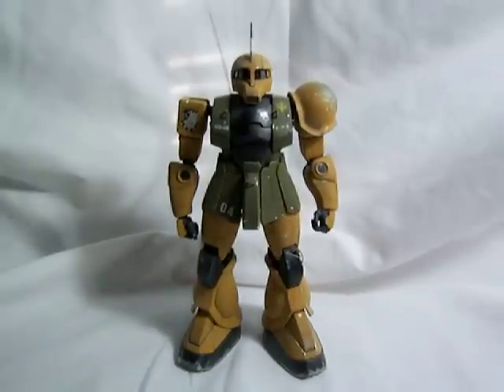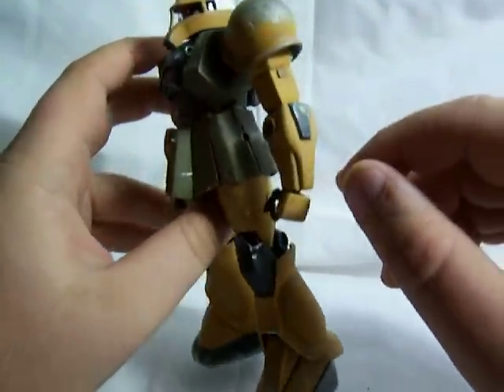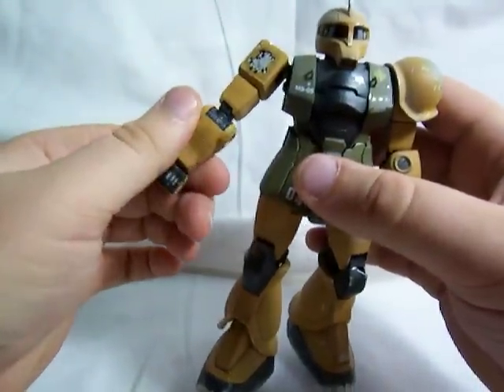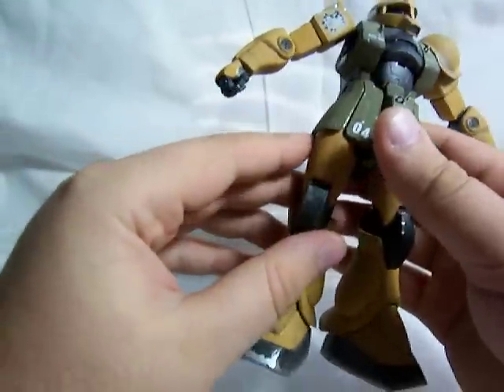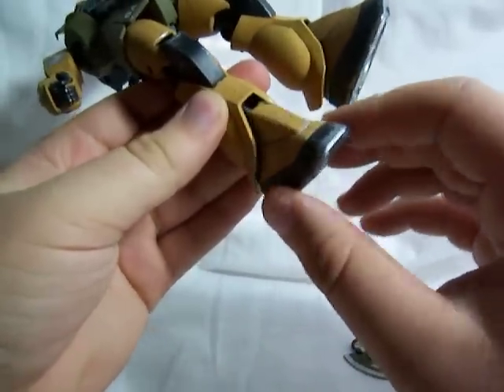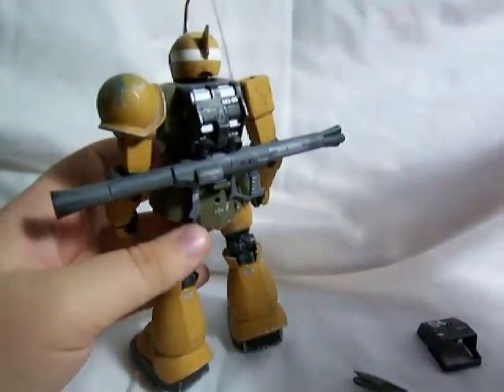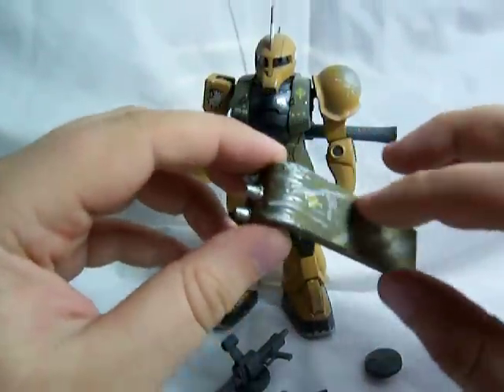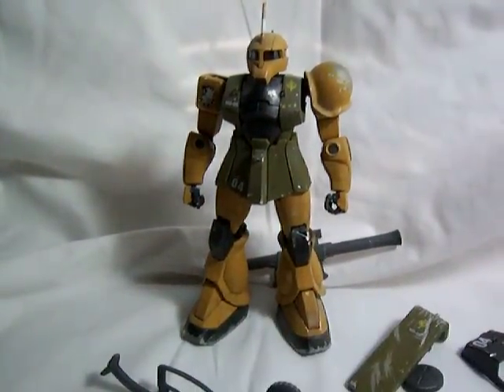Gundam Review: MG Zaku I